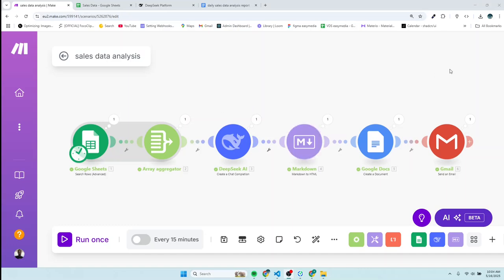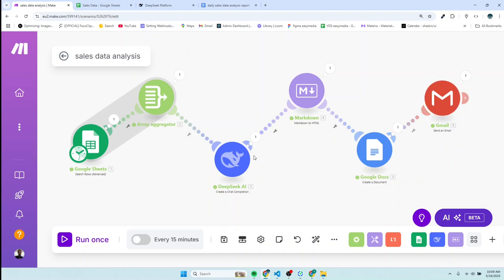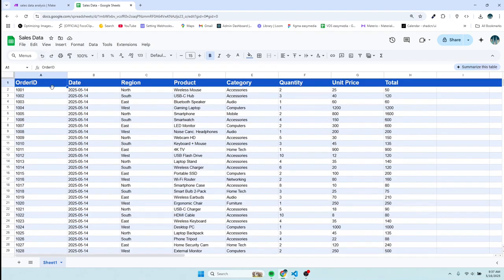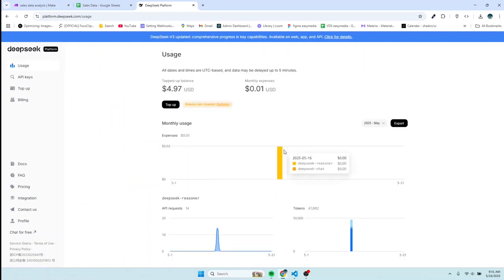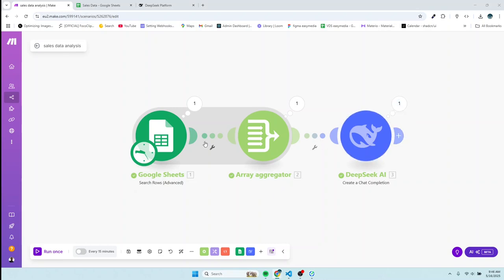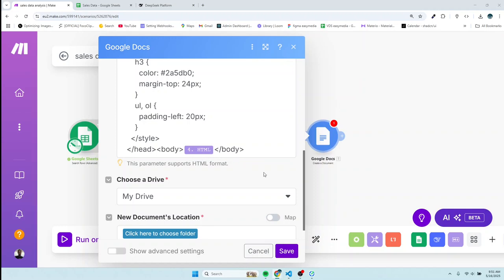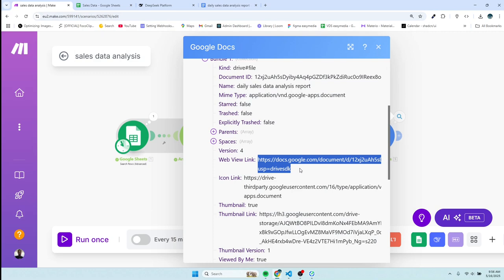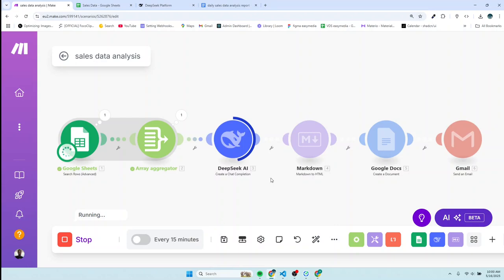Build a No Code AI Agent for Sales Analysis with Google Sheets + Make com + DeepSeek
💼 Turn your daily sales data into smart reports — automatically and without writing a single line of code!

In this beginner-friendly tutorial, I show you how to create a No-Code AI Agent that:

✅ Pulls daily sales from Google Sheets
✅ Sends the data to DeepSeek AI for instant analysis
✅ Generates a clear report summary with recommendations
✅ Creates a professional Google Doc report
✅ Emails the report directly to you or your team

🚀 This is perfect for small businesses, solopreneurs, marketers, and anyone who wants AI automation without the tech headache.

🧰 Tools used:

Make.com (Integromat)

Google Sheets

DeepSeek AI

[Google Docs + Gmail]

📬 Want the full workflow? Drop a comment!